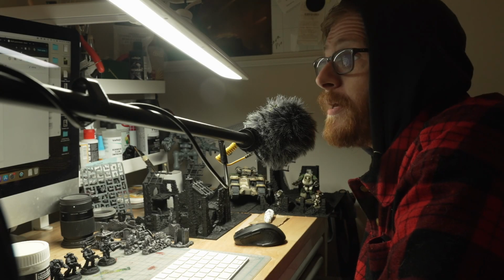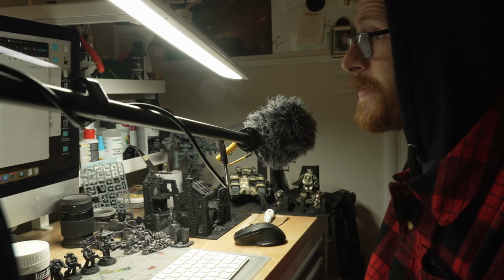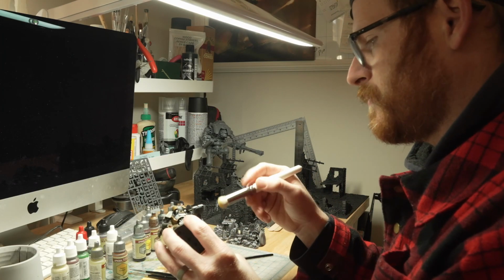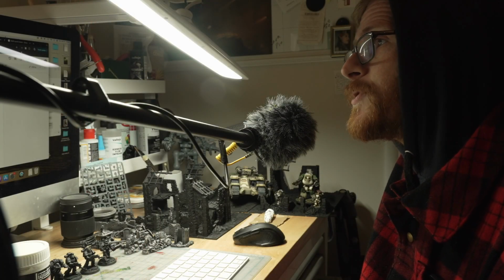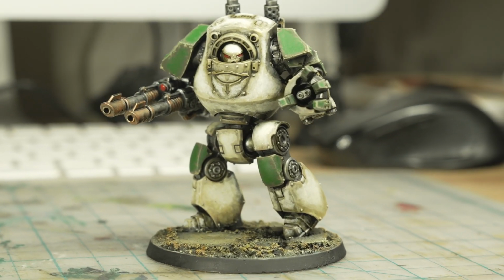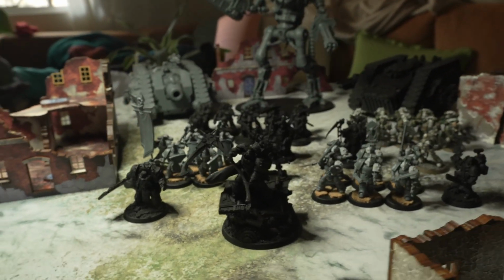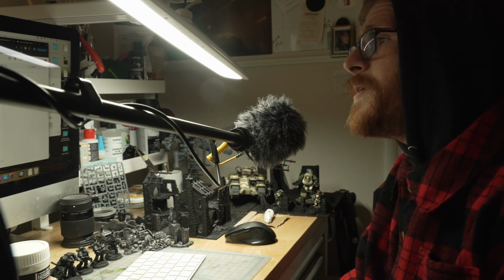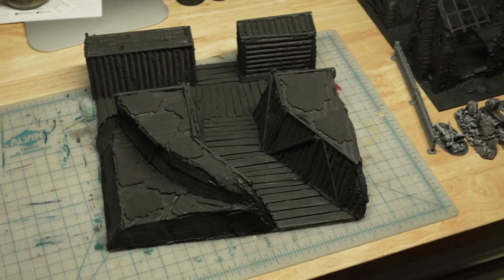Existential Hobbyist EPISODE 25: Painting Warhammer 30k Death Guard for The Horus Heresy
This week has been a wild week...To keep myself grounded and distracted I started working on my Death Guard for the Horus Heresy. So far I'm having a great time and really enjoying painting in a different way.

0:00 Intro
0:42 Wild week...paint away the craziness
0:57 Painting my Deathguard!
1:35 Experimenting with new paint methods
2:34 Stippling is life
3:41 Not for everyone but I like like it!
4:13 Going to be a righteous army
4:39 Outro/What I'm working on this week...
6:22 Today's Numbers Are